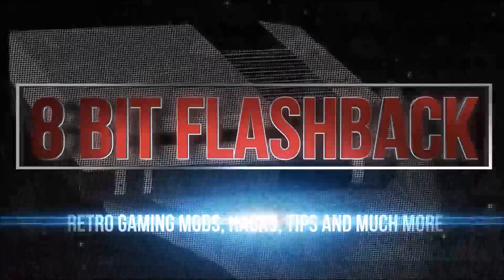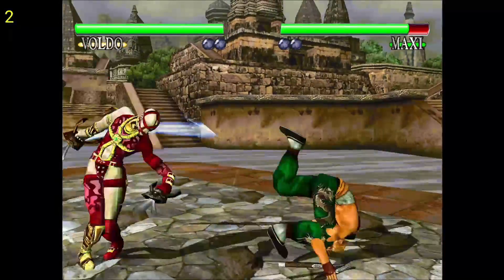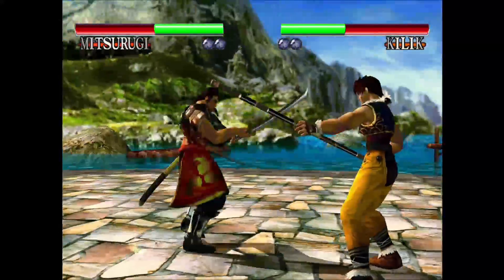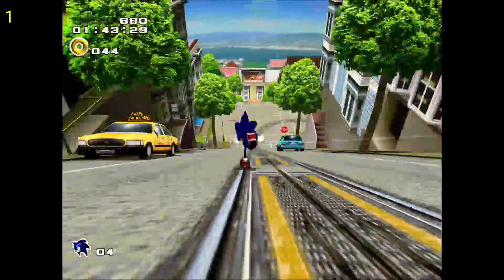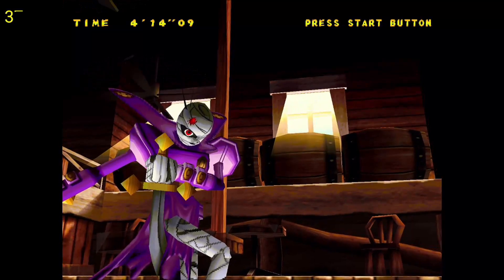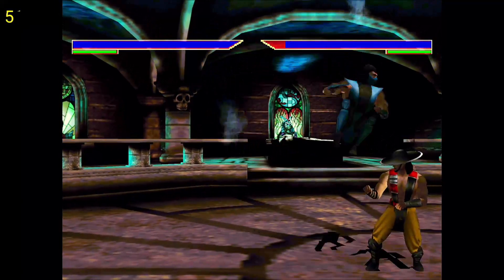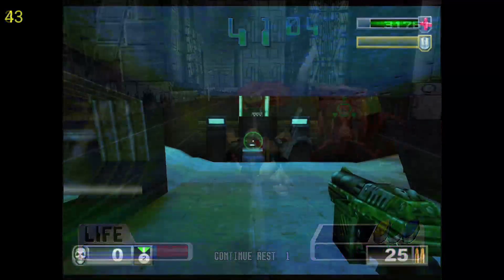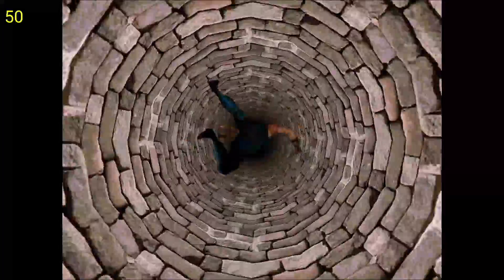Dreamcast on Amazon Fire 4k TV Stick: SEGA DC Emulation using Reicast r8.1